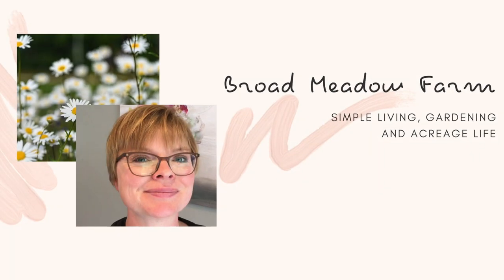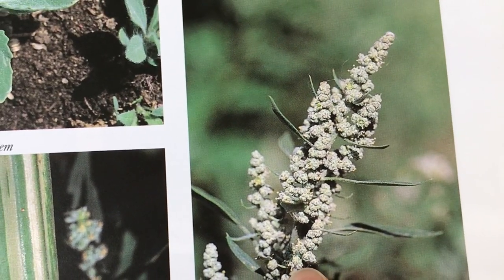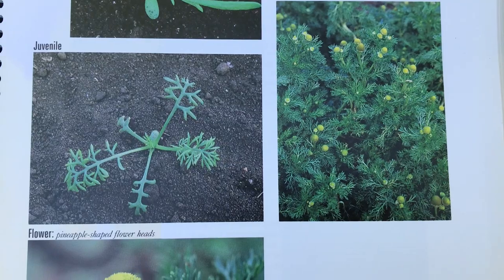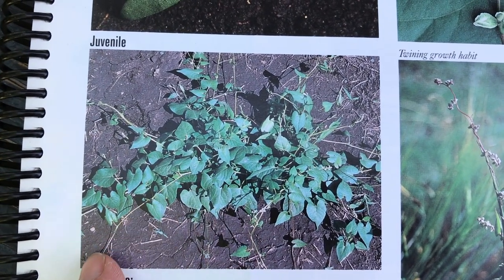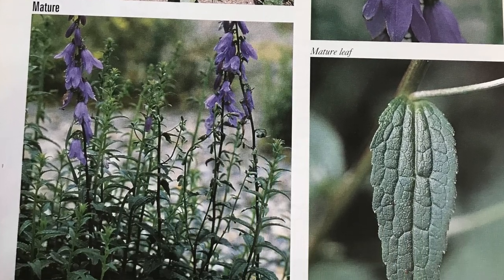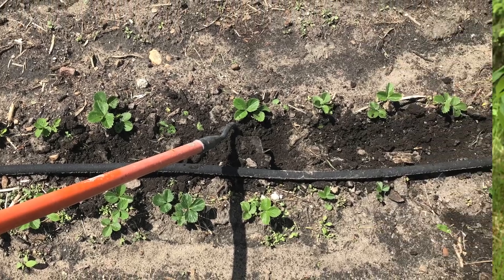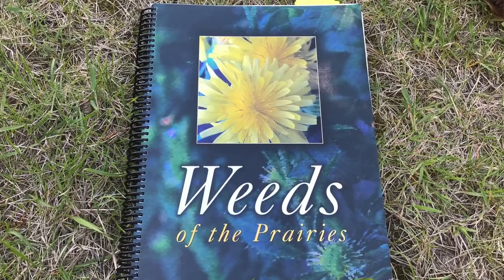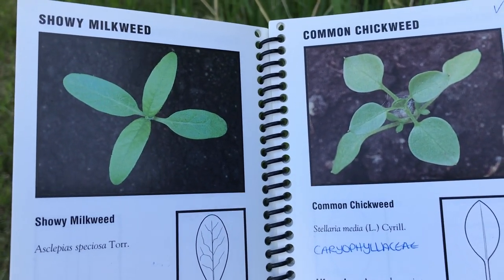Weeds, Weeds, Weeds.... How to Identify Some Common Garden Weeds in Alberta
Let's dig into the garden and get those weeds out!  Come along with me and I'll show you some of the more common weeds that I have in my garden.

Weeds of the Prairies Book -
no longer in publication